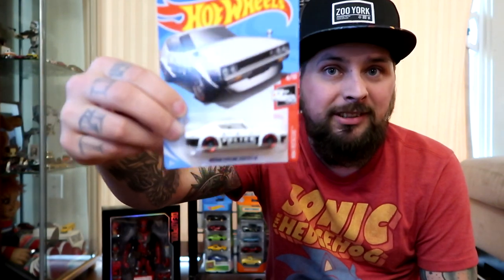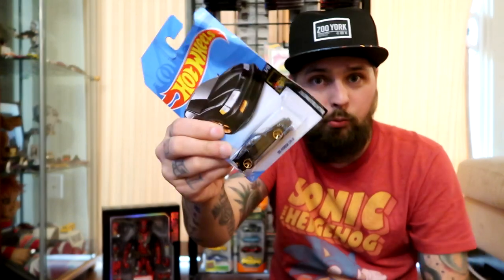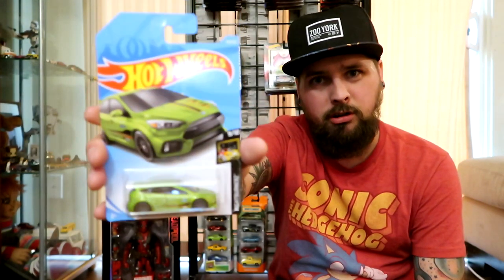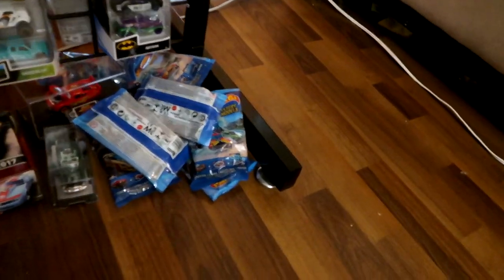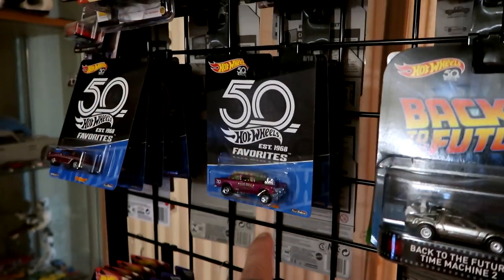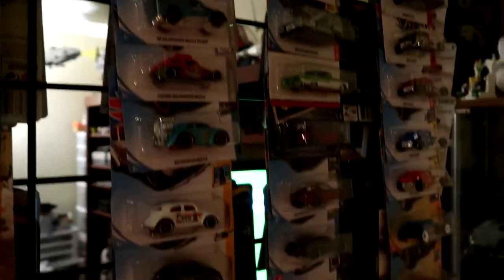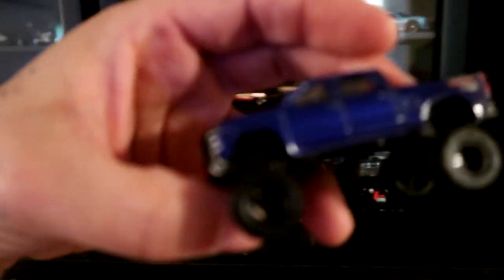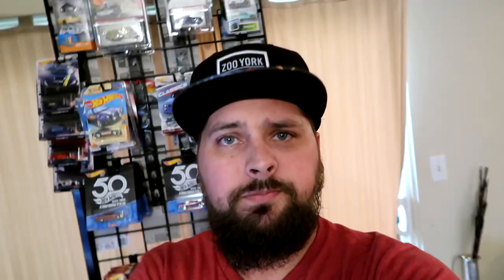HOT WHEELS DOLLARAMA HAUL | UPDATE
Join me in today's video as I go over my Hot Wheels haul with what I have been finding at my local Dollarama Stores. No STH's but still some sick castings!